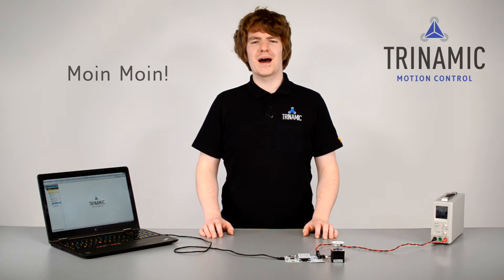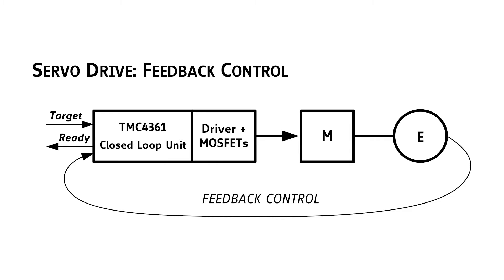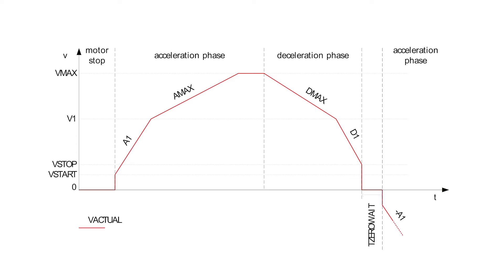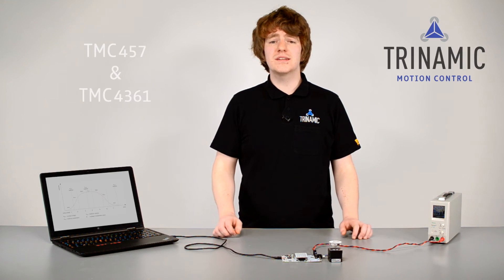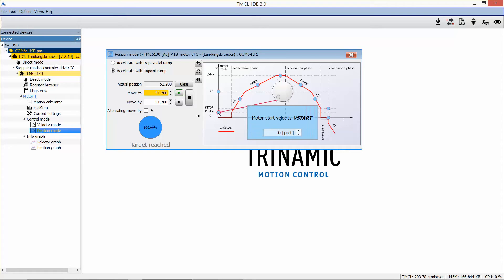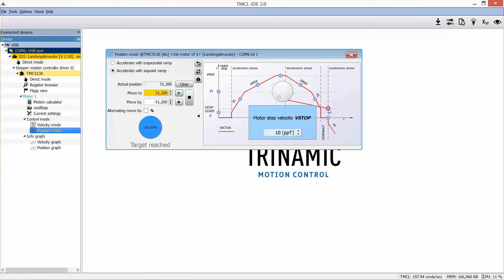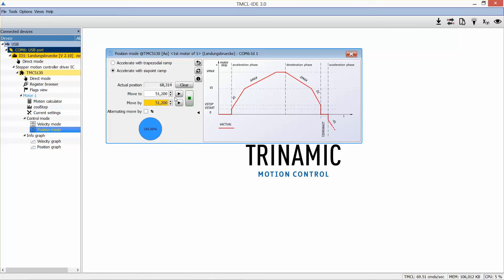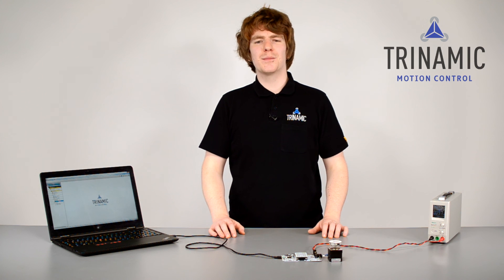Positioning with Trinamic TMCL-IDE and TMC5130 EVAL KIT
This video shows in easy to follow steps how to position a stepper motor with Trinamic TMCL-IDE Interface and Trinamic TMC5130 EVAL KIT.

Chapters:
0:18       How to move to a position
1:12       How can ramps for positioning look like
2:13       How to use ramps with Trinamic's evaluation system
4:06       More features of the position mode

Trinamic 2016